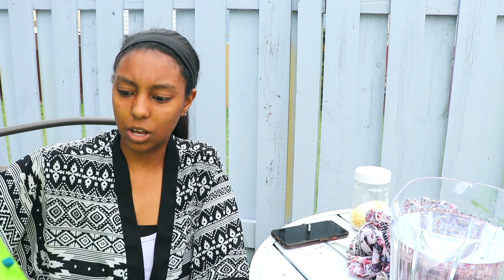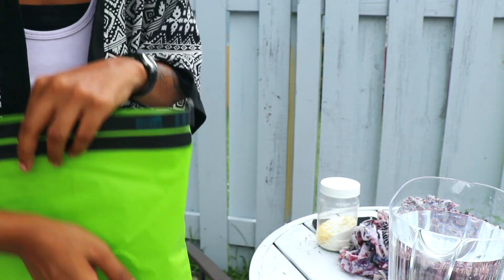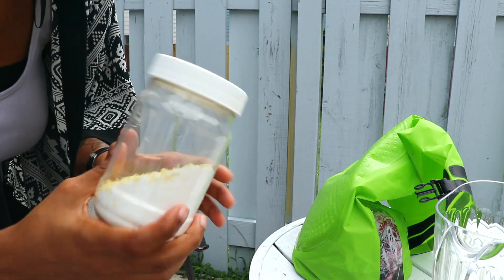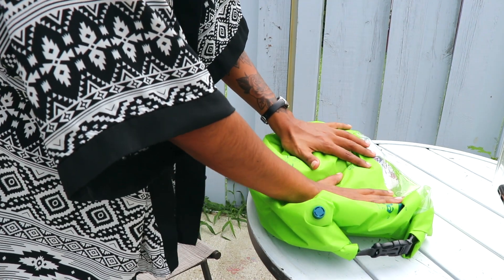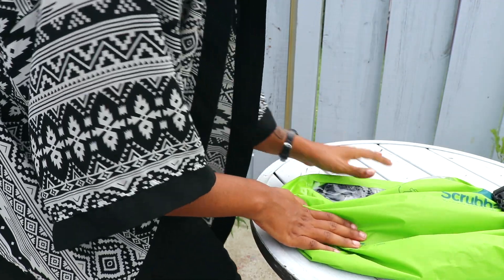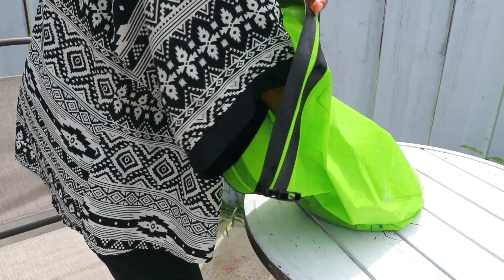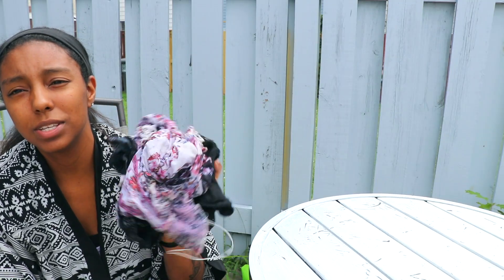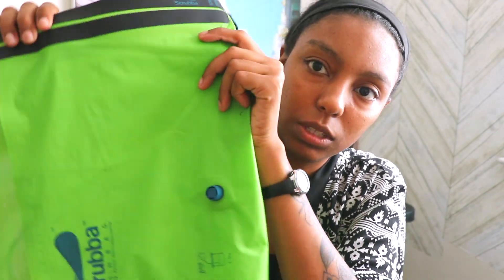WASHING MY CLOTHES OUTSIDE IN A MOBILE WASHING BAG!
Watch me wash some clothes outside with this mobile washing bag! Not sponsered :-)

God bless!